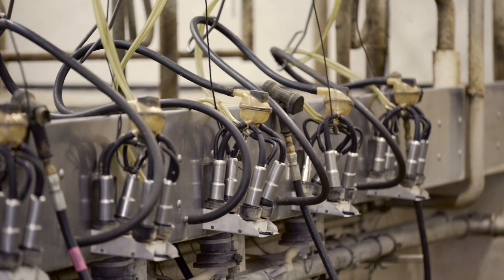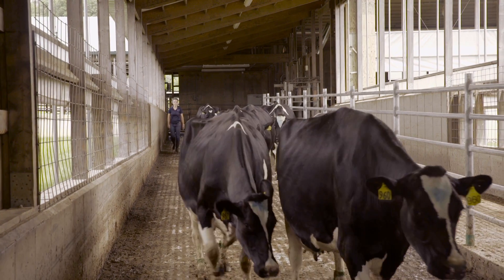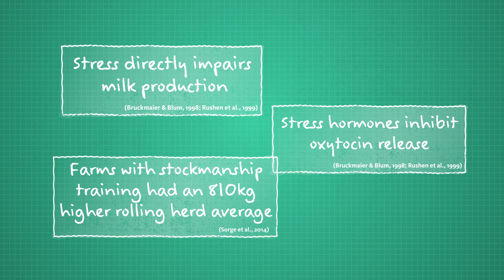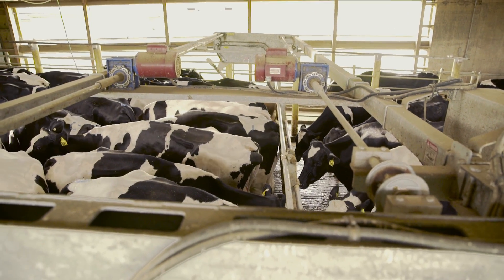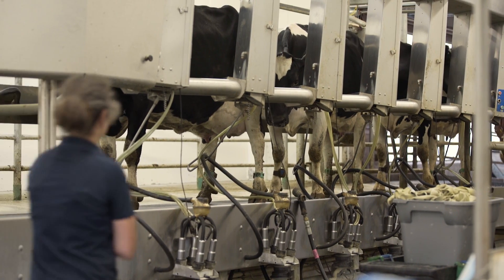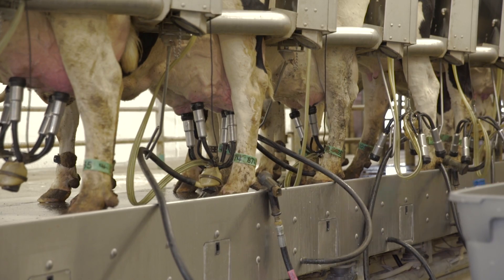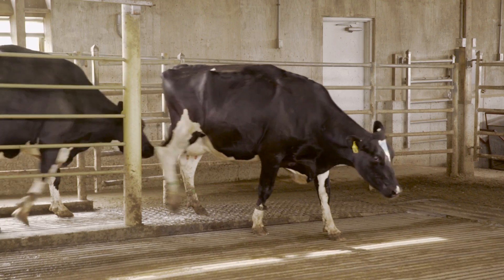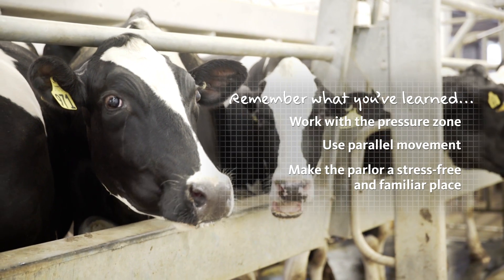Stockmanship Part 5 Making the Milking Parlor a Happy Place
Dairy Stockmanship is a practice which promotes positive animal handling.   Stockmanship is beneficial for both the dairy cows and the handler by decreasing stress, increasing milk production and reducing potential injuries on the farm. This video is one of five videos created to demonstrate stockmanship principles when working with dairy cattle.   Stressed cows entering the milking parlor can
• Emit stress hormones which Inhibit oxytocin release
• Impair milk production

The videos are an educational resource intended for farmers, ranchers, farm employees, veterinarians, human resources training staff and those involved with worker health and safety training/education.  All videos can be used in conjunction with the fact sheets and posters available on the UMASH

Produced by the Upper Midwest Agricultural Safety and Health Center (UMASH) with funding provided by the National Institute for Occupational Safety and Health (NIOSH). This video is provided for informational and educational purposes only. The video contents are solely the responsibility of the authors and do not necessarily represent the views of CDC/NIOSH or any other funders.

Watch all videos in this training series.